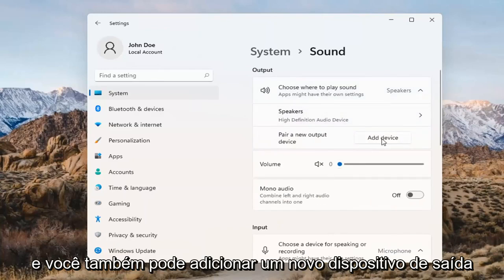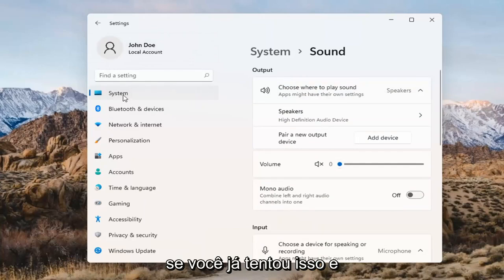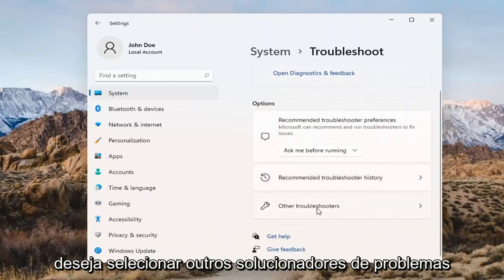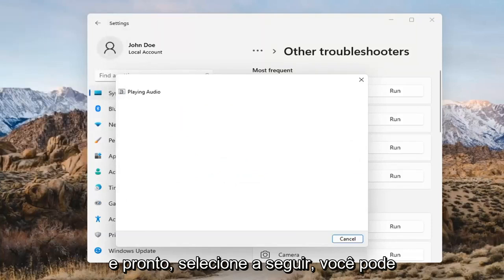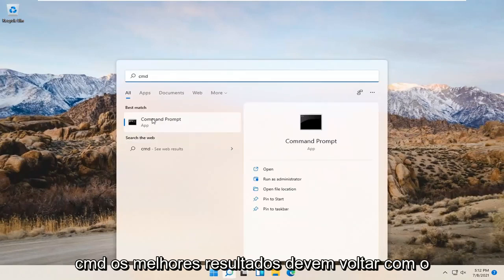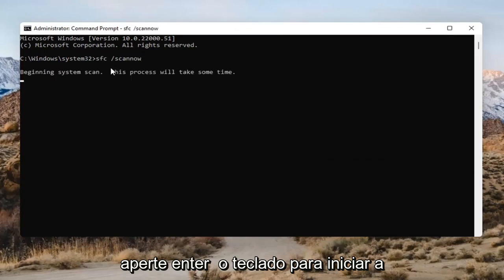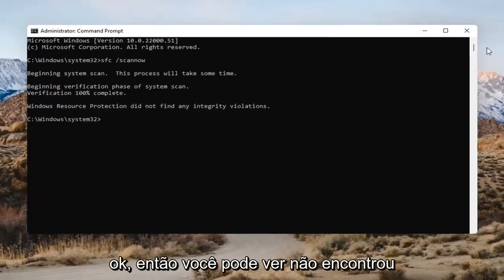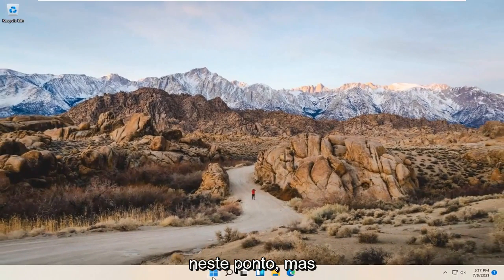Como Resolver Problemas De Áudio No Windows 11 ( Tutorial Completo E Atualizado )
Como corrigir problemas de som sem áudio no Windows 11

Esses problemas relacionados ao áudio podem impedir as pessoas de reproduzir vídeos, usar determinados aplicativos ou ouvir qualquer coisa em seus alto-falantes. Isso não é divertido, especialmente quando você está aprendendo a lidar com os novos recursos do sistema operacional, então vamos solucionar o problema. Aqui estão as maneiras de corrigir problemas de áudio do Windows 11 para remover o temido som do silêncio.

Embora os problemas de hardware às vezes sejam os culpados pelas falhas de som, o software geralmente é o culpado. As grandes atualizações do Windows 11 adicionam muitos recursos novos, por exemplo, mas também podem adicionar novos problemas. O patch pode entrar em conflito com drivers de áudio mais antigos ou com o software do fabricante da placa de som.

Problemas abordados neste tutorial:
sem janelas de som 11
sem som laptop windows 11
sem som auscultadores windows 11
sem som windows 11 fix
sem som nos fones de ouvido windows 11
nenhum som nos alto-falantes do Windows 11
sem som nas janelas do painel frontal 11
nenhum dispositivo de som encontrado windows 11
sem som nas janelas de jogos 11
laptop não tem som no Windows 11
auscultadores windows 11 sem som
laptop hp sem janelas de som 11
pc não tem janelas de som 11
sem som no windows 11
laptop sem janelas de som 11
Laptop Lenovo sem janelas de som 11
meu laptop sem janelas de som 11
laptop acer sem janelas de som 11
meu pc sem janelas de som 11

Devido a conflitos de hardware externo e software do Windows, principalmente em hardware de terceiros, os usuários do Windows podem ter áudio abafado no Windows 11. Neste tutorial, vamos dizer a você como corrigir o problema de áudio no Windows 11.